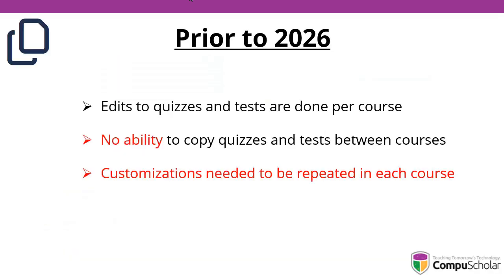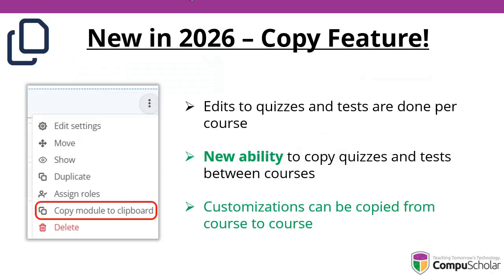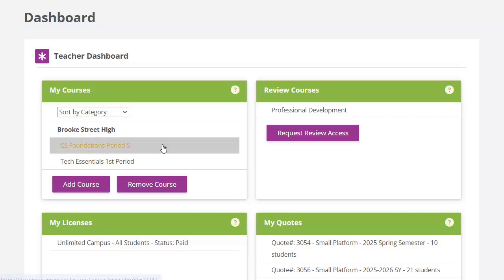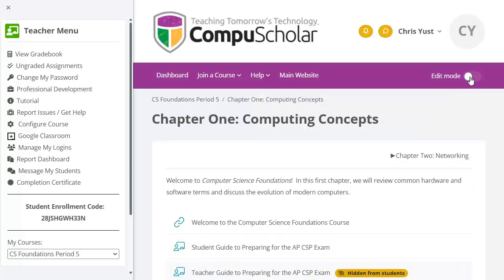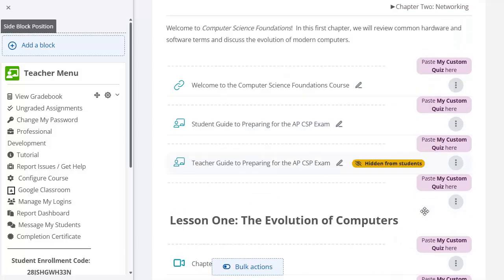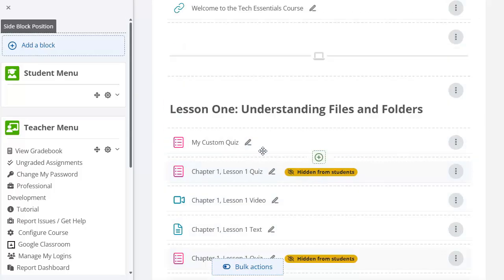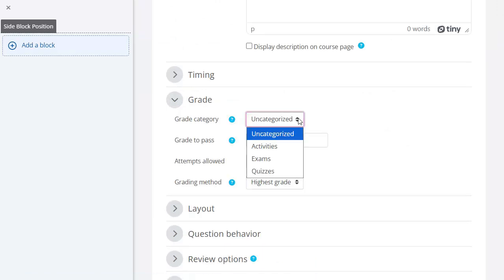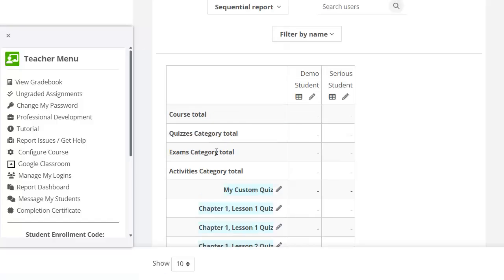Copying Changes to Quizzes and Tests